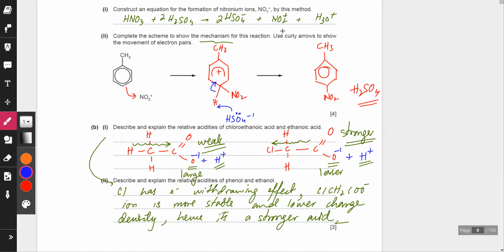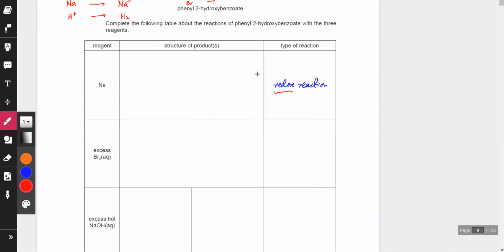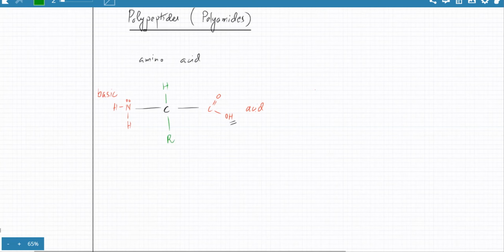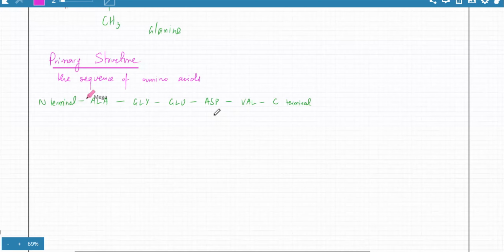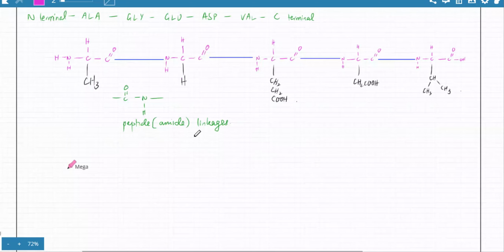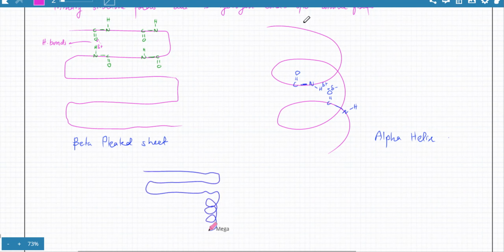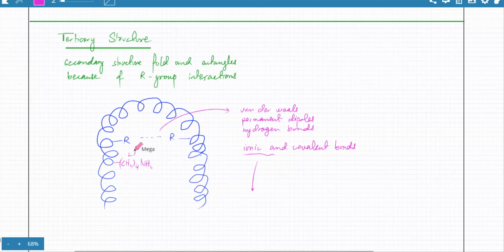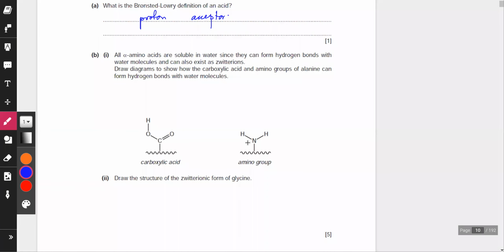Live Class - A2 Organic Chem - Amide Linkages - Structure of Proteins - Peptide Bond - Proteins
Live Class - A2 Organic Chem - Amide Linkages - Structure of Protein - Peptide Bond - Protein

It is convenient to describe protein structure in terms of 3 different aspects of covalent structure and folding patterns. The different levels of protein structure are known as primary, secondary, tertiary, and quaternary structure. In this lecture we will discuss these structures in detail.

The primary structure is the sequence of amino acids that make up a polypeptide chain. 20 different amino acids are found in proteins. The exact order of the amino acids in a specific protein is the primary sequence for that protein.

Protein secondary structure refers to regular, repeated patterns of folding of the protein backbone. The two most common folding patterns are the alpha helix and the beta sheet.

Alpha Helix
In an alpha helix, the polypeptide backbone coils around an imaginary helix axis in clockwise direction.
In this illustration, only the N-C-CO backbone atoms are shown. Note the coiling of the backbone around an imaginary axis down the center of the helix.

Beta sheet
In the beta sheet secondary structure, the polypeptide backbone is nearly fully extended. The R-groups (not shown) are alternately pointed above and then below the extended backbone. Illustration of a beta sheet as described

Tertiary Structure of Proteins
Tertiary structure refers to the overall folding of the entire polypeptide chain into a specific 3D shape. The tertiary structure of enzymes is often a compact, globular shape.